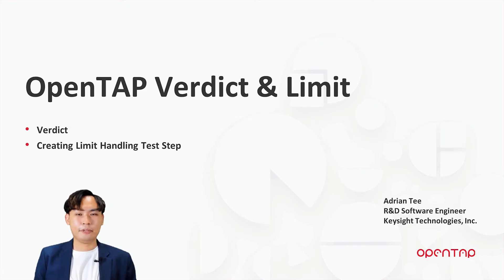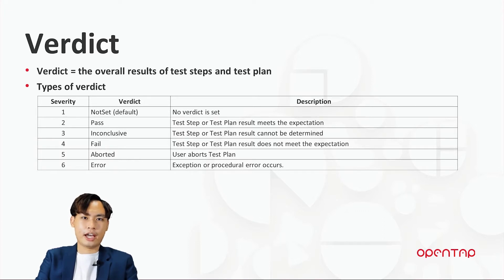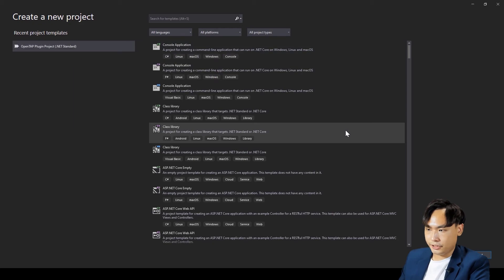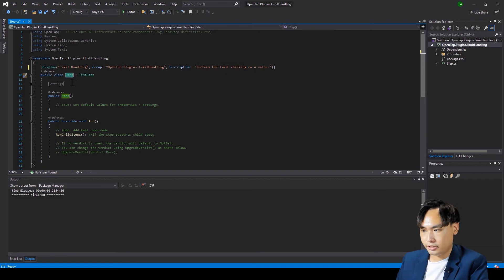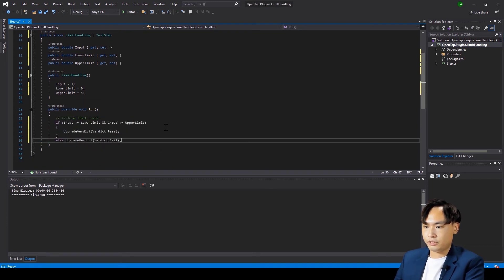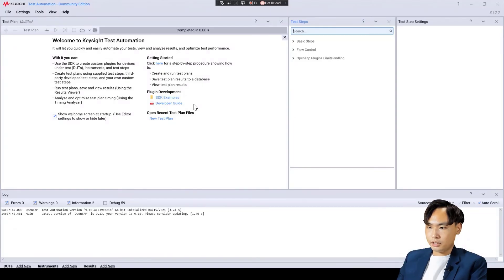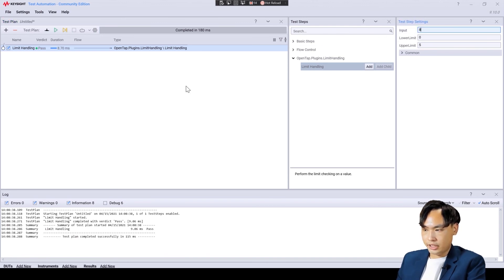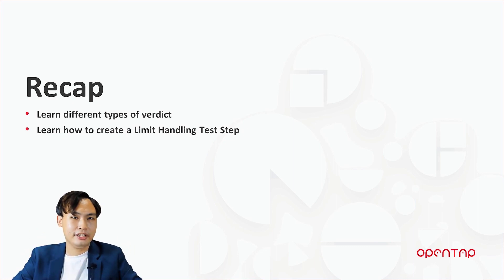Test Steps: Verdict and Limit Handling | OpenTAP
- Verdict
- Creating a Limit Handling Test Step